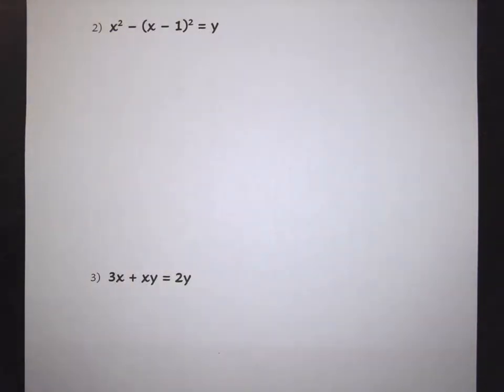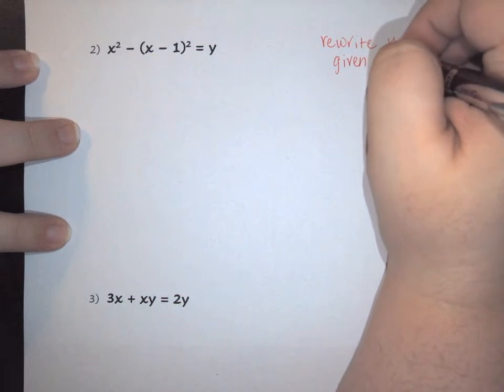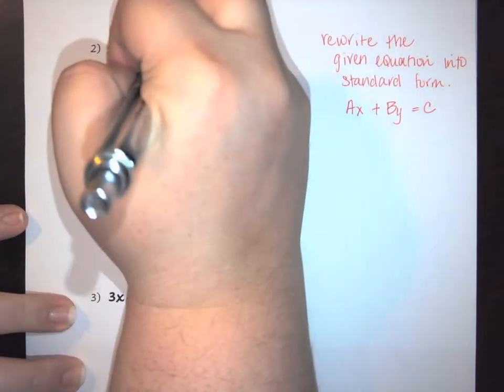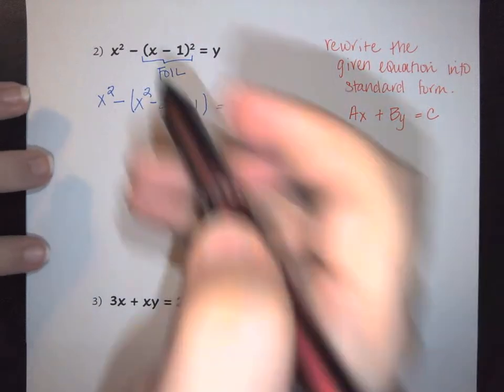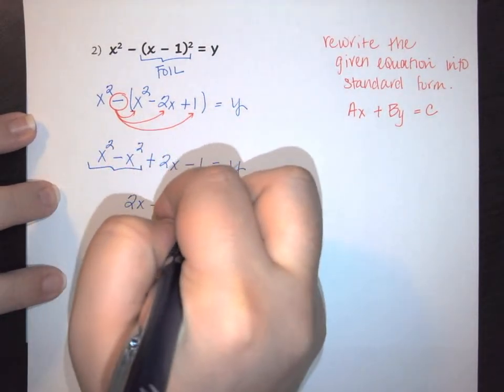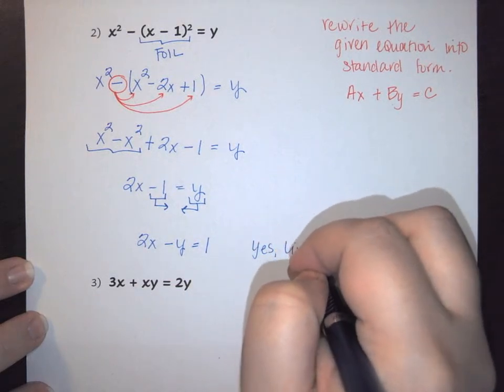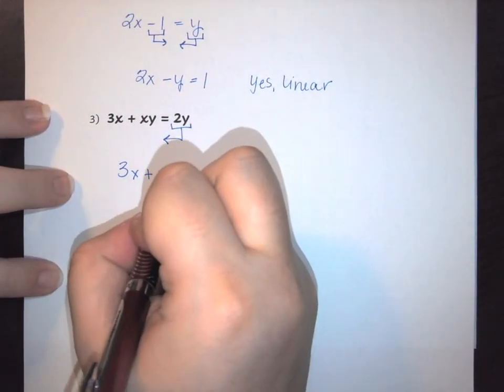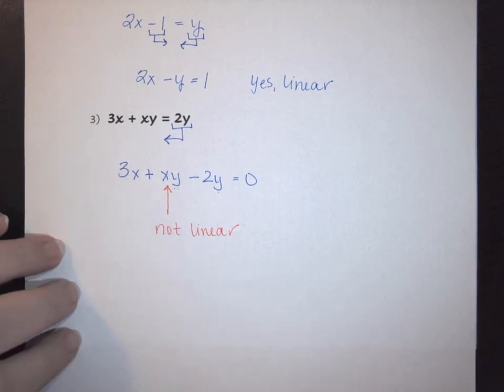Identifying Linear Equations